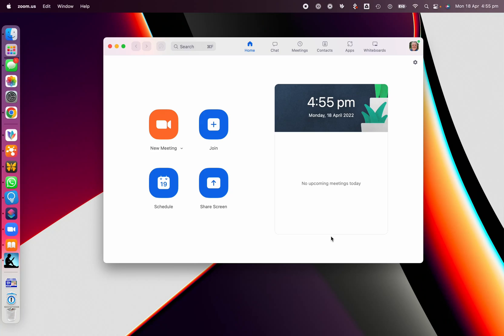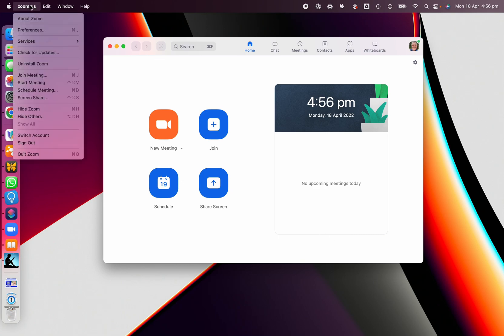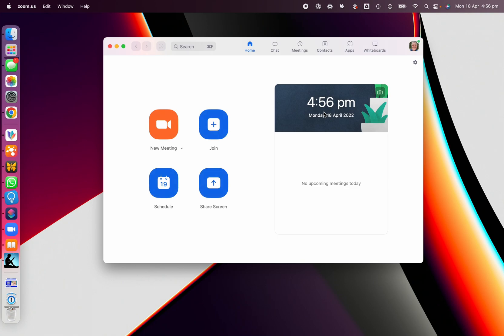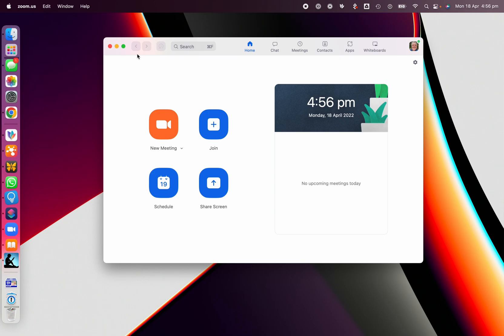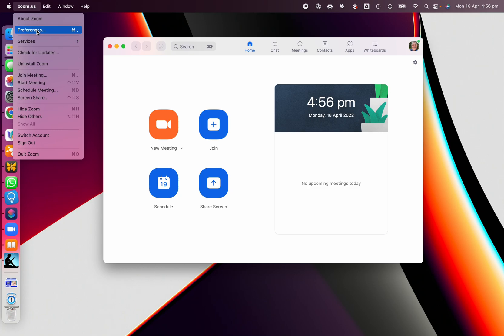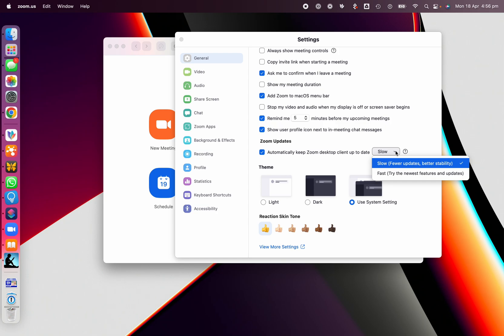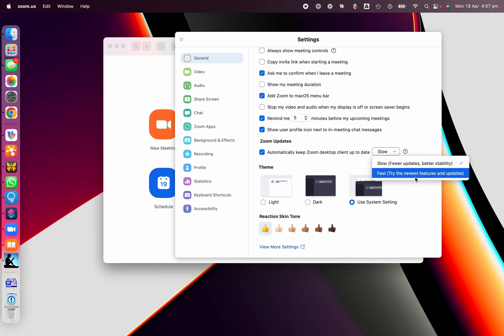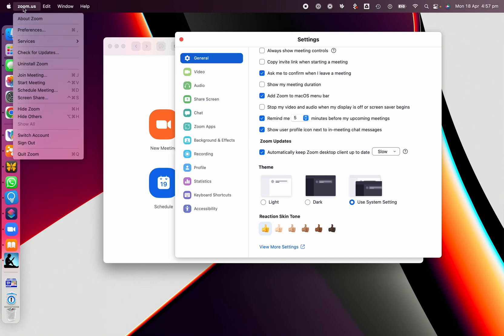Is your Zoom client out of date? (How to set automatic updates)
Are you missing some features from the latest Zoom version?

You can start the Zoom desktop client and update it yourself. But you can also set your Zoom client to update automatically. That way you never need to worry about missing some new menus, buttons, screens or some bug fixes.

Or go to the Zoom client on your laptop/PC, then select
Preferences
General

and set Zoom updates to be:
Automatically keep my Zoom up to date
You can select Slow to keep up with the stable releases, but if you want to have the absolute latest fixes, change it to Fast.